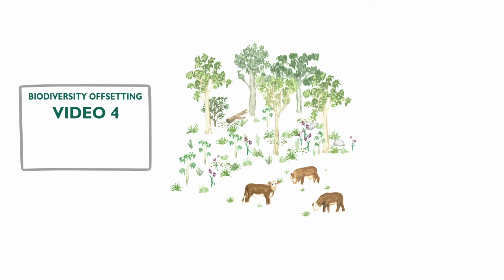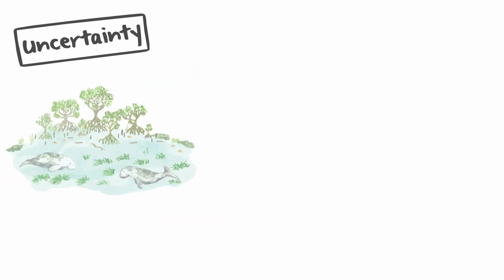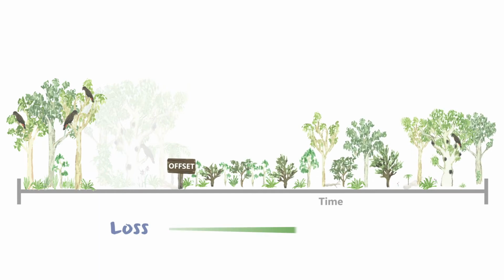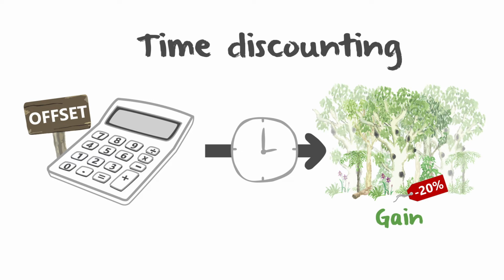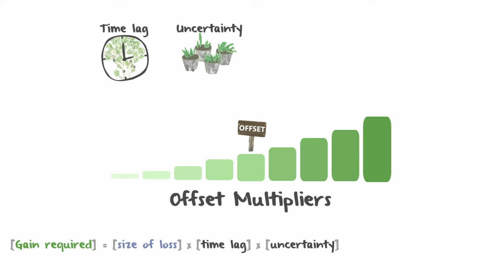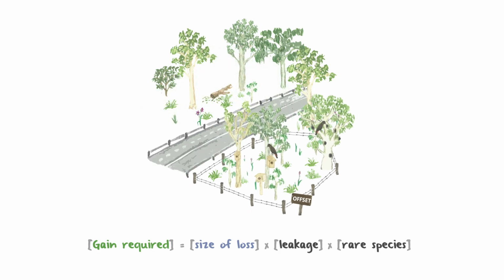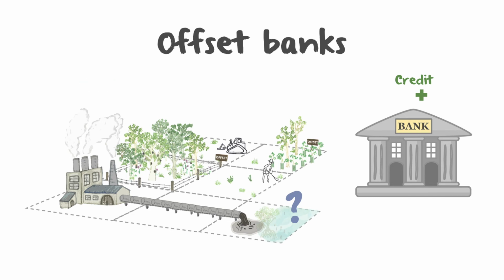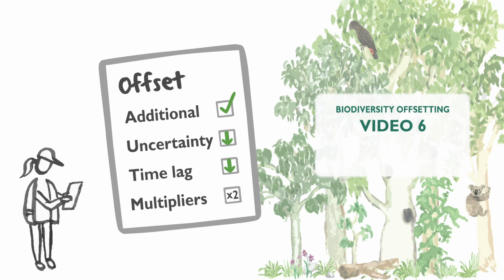Uncertainty, time lags and multipliers – adjusting estimates of gain from an offset